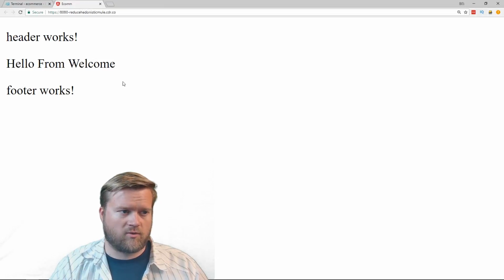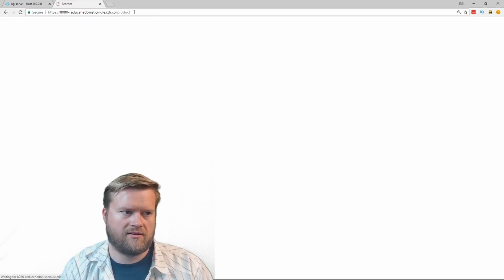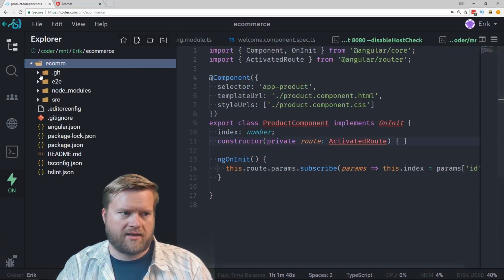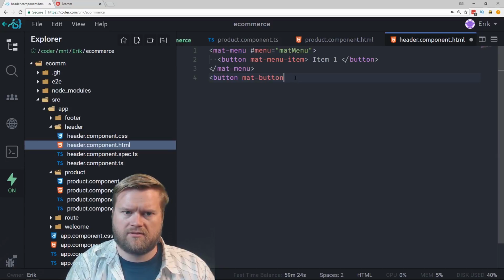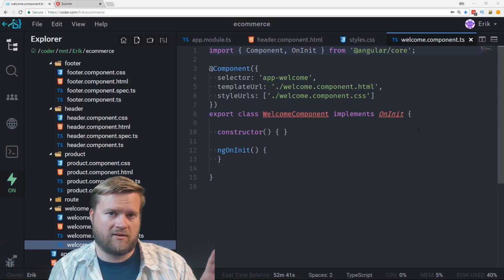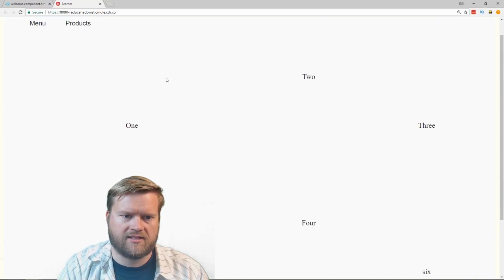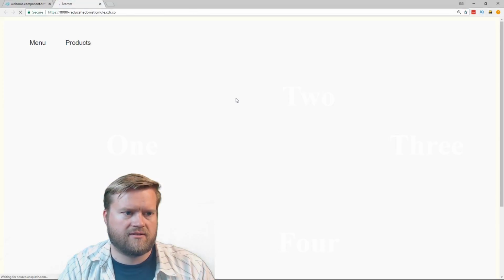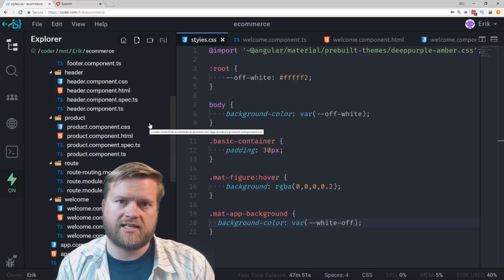Build An Ecommerce Site in the Cloud: Part 2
In this video I discuss how you can use coder.com to create an Angular application! This is the second video in the series! In it I discuss how you can setup  route parameters and use angular material tiles and buttons.